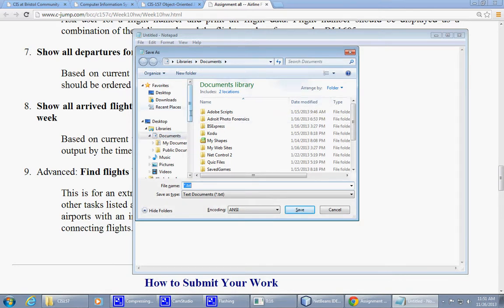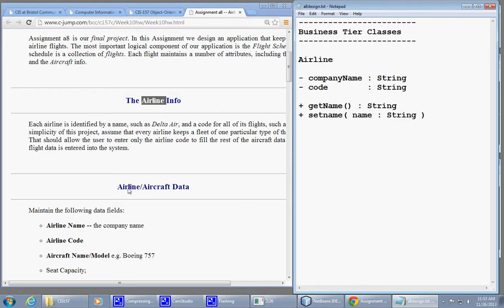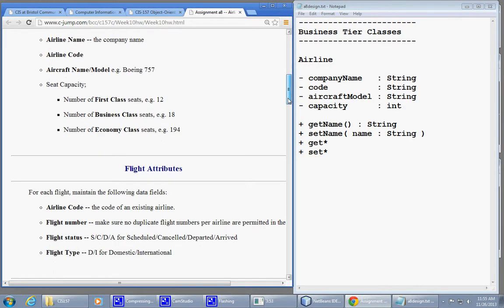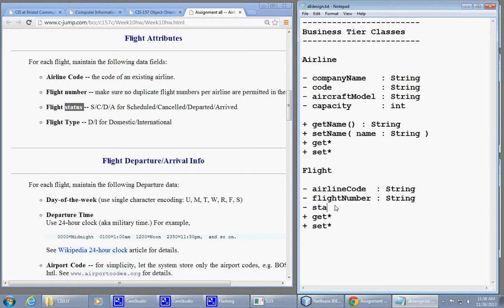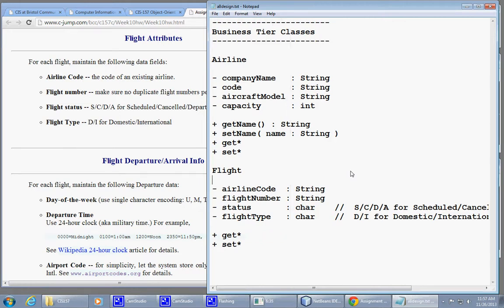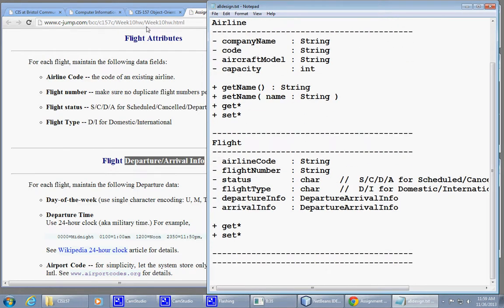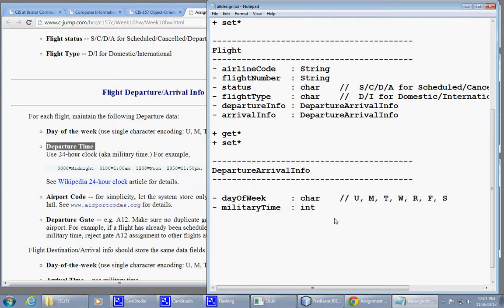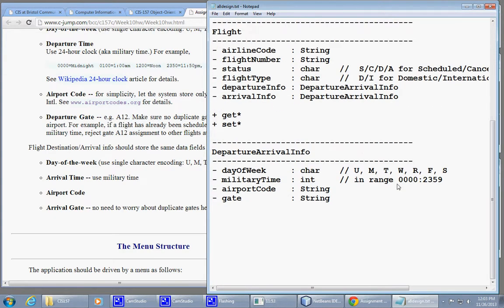Week 13 Final Project Overview Part 4